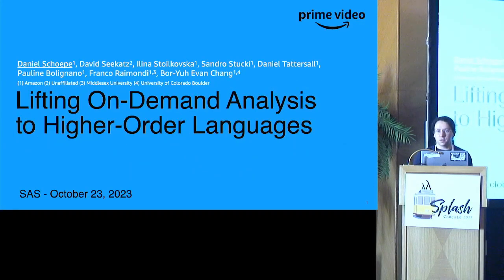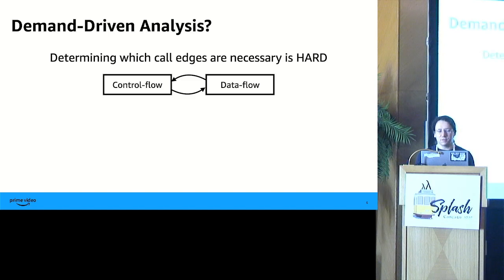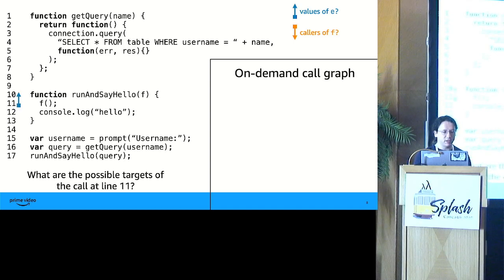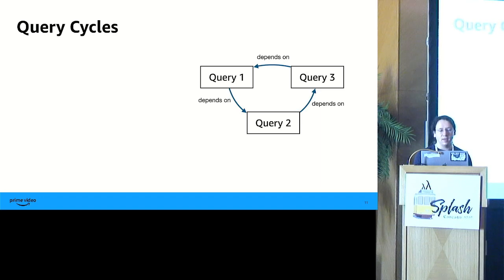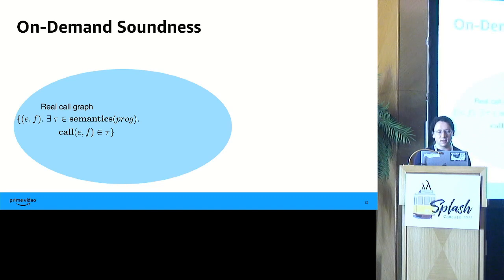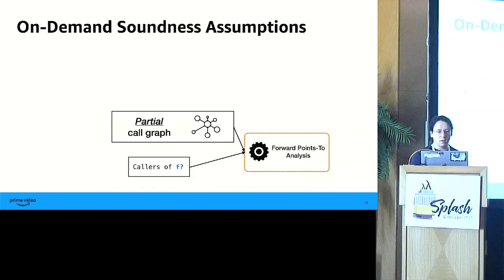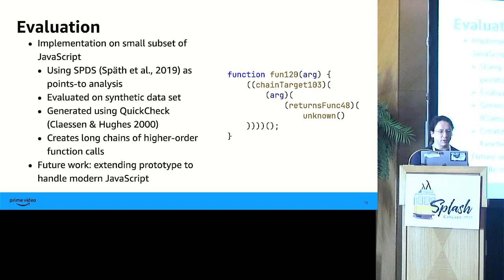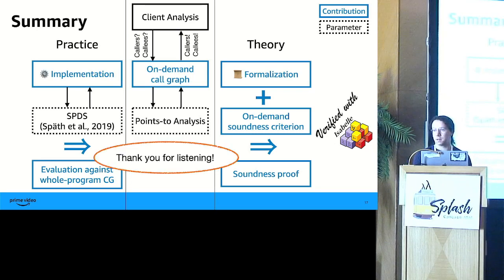[SAS23] Lifting On-Demand Analysis to Higher-Order Languages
Daniel Schoepe, David Seekatz, Ilina Stoilkovska, Sandro Stucki, Daniel Tattersall, Pauline Bolignano, Franco Raimondi, Bor-Yuh Evan Chang

In this paper, we present an approach to lift on-demand analysis to higher-order languages. Specifically, our approach bootstraps an on-demand call graph construction by leveraging a pair of on-demand data flow analyses. While static analysis is increasingly applied to find subtle bugs or prove deep properties in large, industrial code bases, to effectively find bugs or prove properties at scale, analyzers both need to resolve function calls in a precise manner (i.e., construct a precise call graph) and to examine only the relevant portion of the program (i.e., be on-demand). A strawman strategy to this problem is to use fast, approximate, whole-program call graph construction algorithms. However, this strategy is generally not adequate for modern languages like JavaScript that rely heavily on higher-order features, such as callbacks and closures, where scalable approximations often introduce unacceptable imprecision. This strategy also limits increasingly sophisticated on-demand analyses, which scale by analyzing only parts of a program as needed: the scalability advantages of an on-demand analysis may be thwarted by the need to construct a whole-program call graph. The key insight of this paper is that existing on-demand data flow analyses can themselves be applied in a black-box manner to construct call graphs on demand. We propose a soundness condition for the existing on-demand analyses with respect to partial call graphs, formalize our algorithm as an abstract domain combinator, and prove it sound in Isabelle/HOL. Furthermore, we evaluate a prototype implementation of the resulting on-demand call graph construction algorithm for a subset of JavaScript (using the Synchronized Push-Down Systems framework as the underlying data flow analysis) on benchmarks making heavy use of higher-order functions.